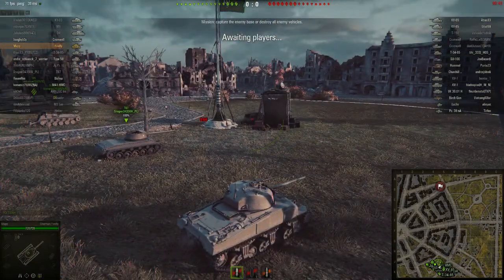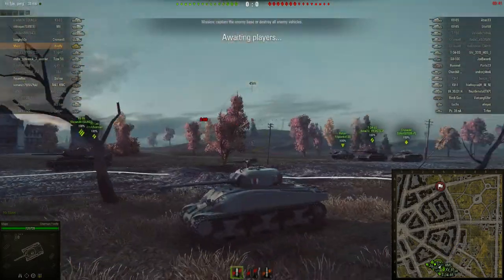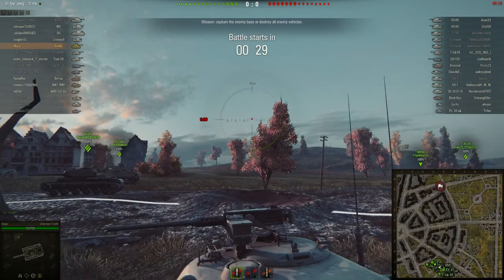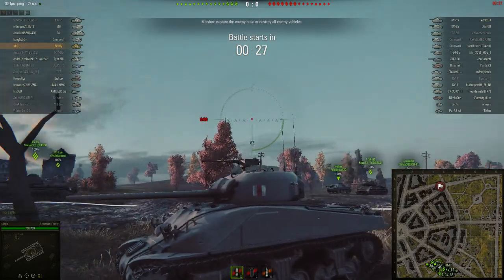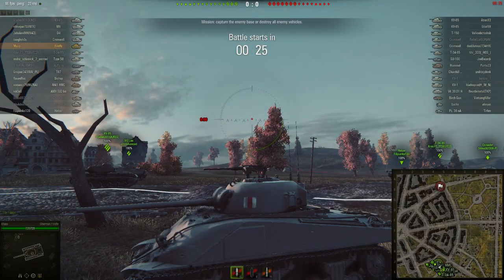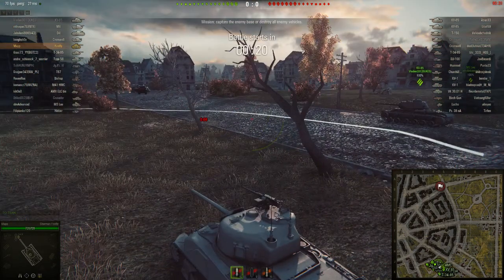A Tank A Day 64 - Ruinberg Problems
In which we consider a new tank, drive the wrong way, almost get a team mate killed and turn a slow tank around to chase after kills that simply weren't there. Welcome to Ruinberg.